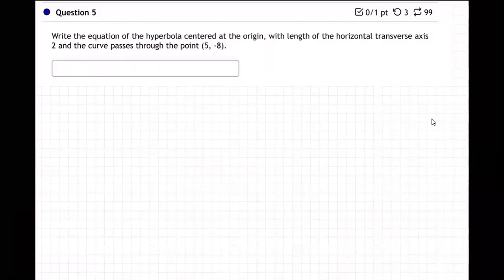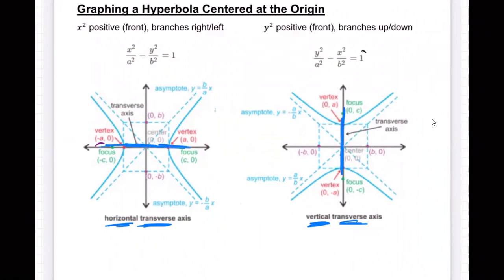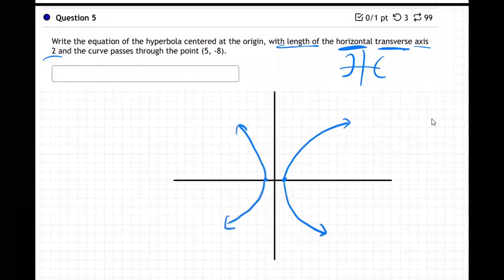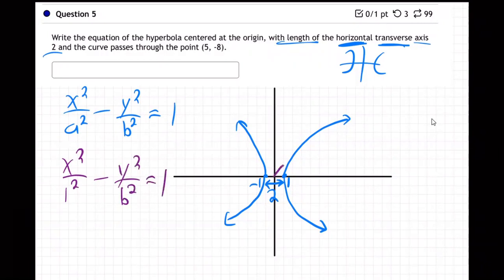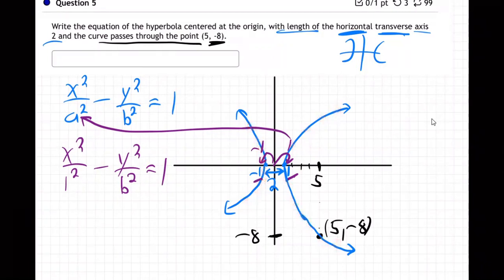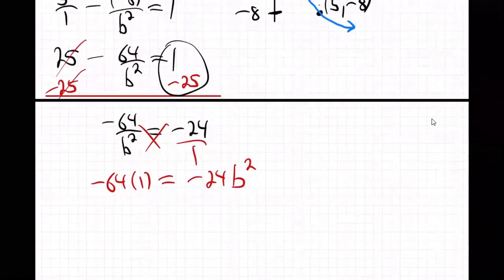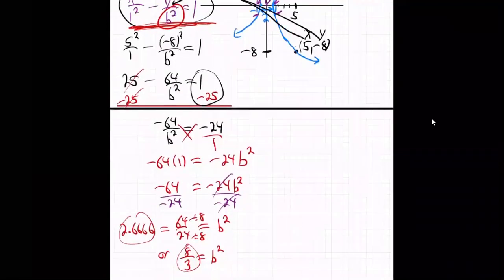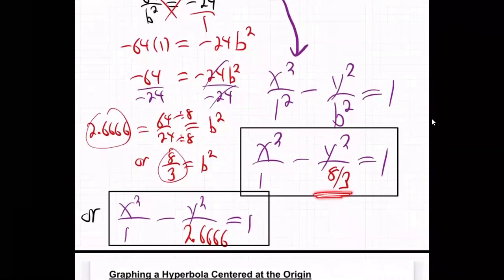m3a-8.2 Lecture HW - 5